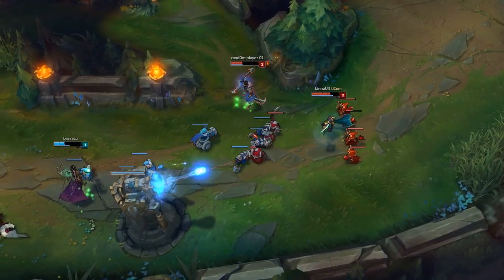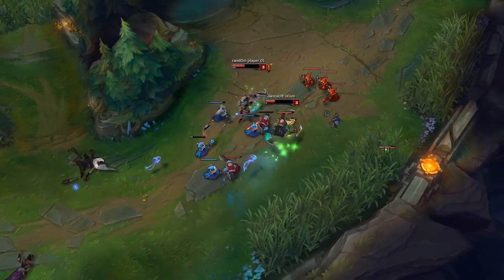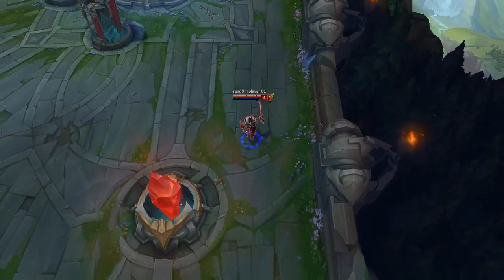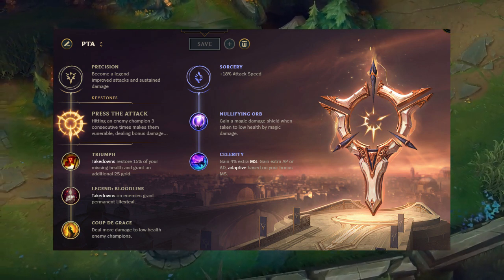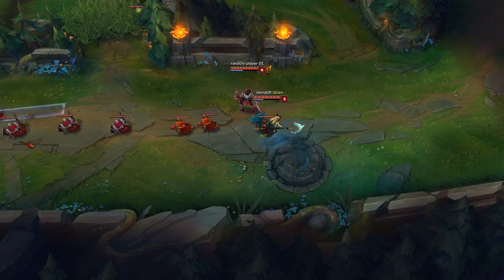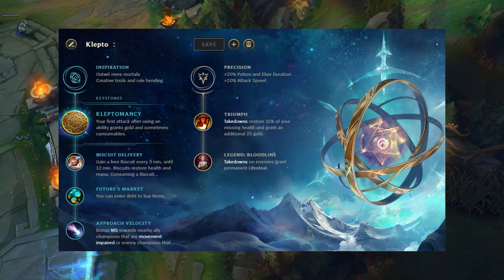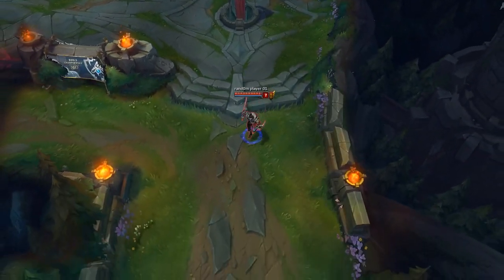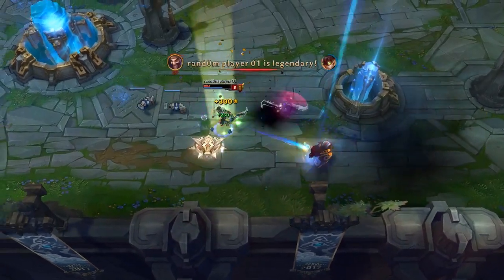DRAVEN RUNES & BUILD GUIDE SEASON 8 (League of Legends)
Tell me what runes works for u and I hope you enjoyed this rune & build s8 guide